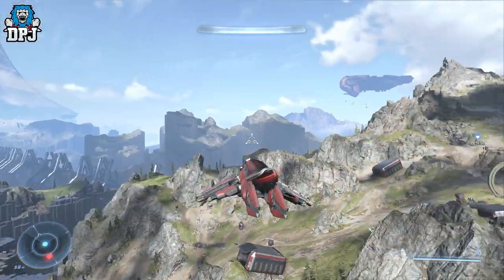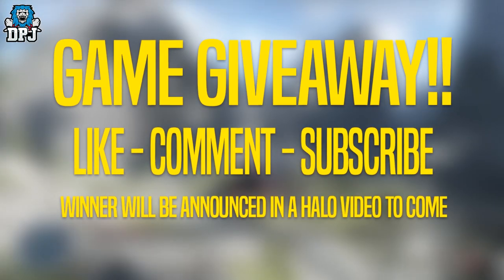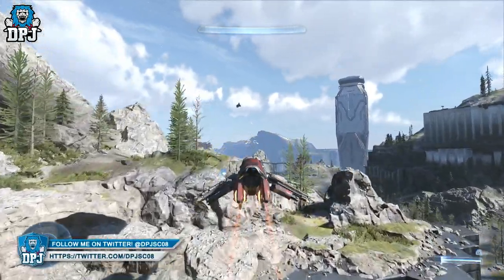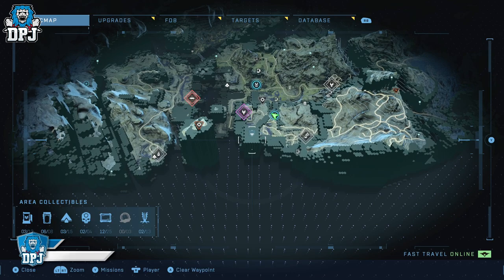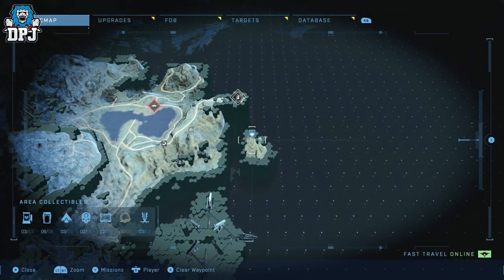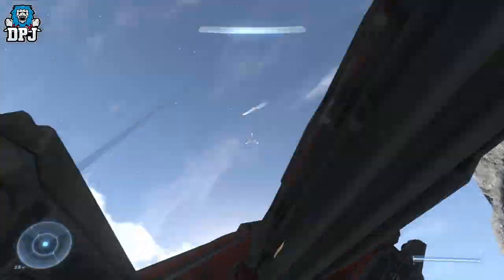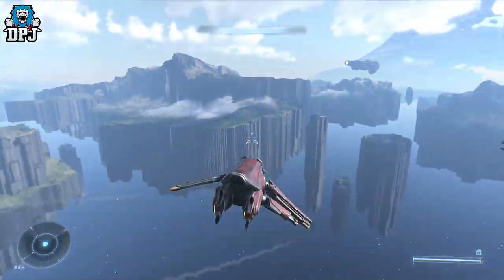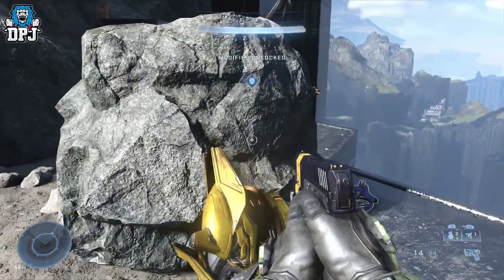Halo Infinite: DONT MISS THIS - Famine Secret Skull Location Guide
Halo Infinite Famine Skull Location.